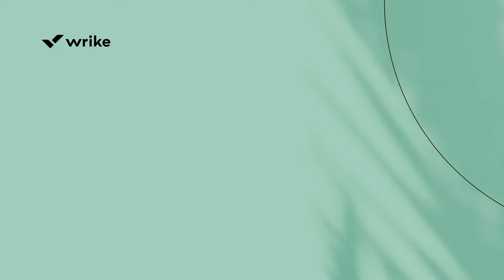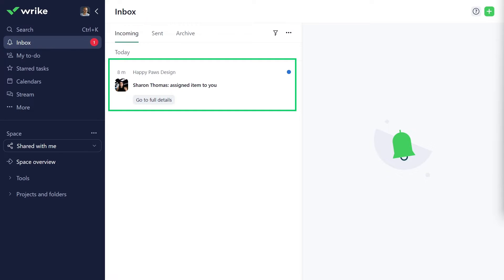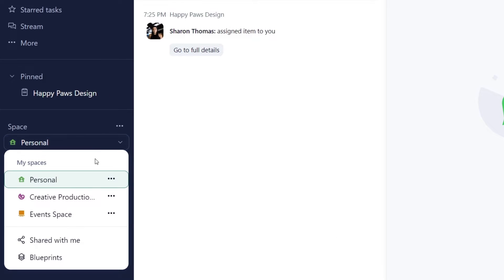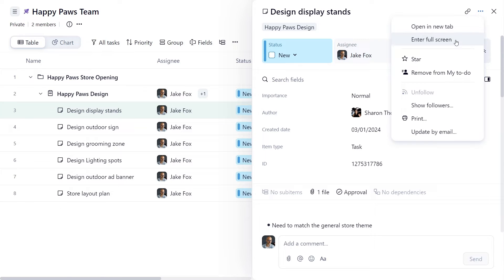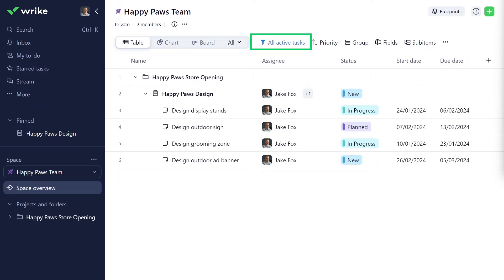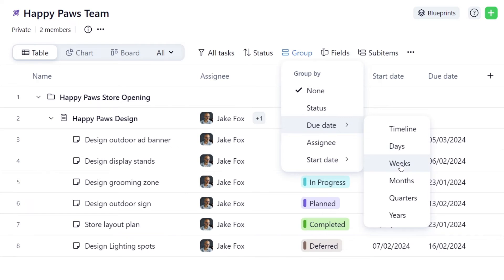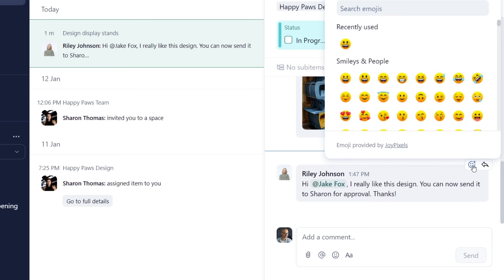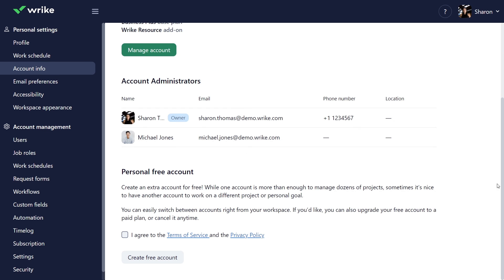Wrike for Collaborators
If you have been invited to Wrike as a collaborator, this video will help you get started with the platform and explore key features and concepts to maximize productivity.

IN THIS VIDEO!
0:29 Account creation
0:58 Pinning a project
1:22 Menu customization
1:27 Search
1:37 Shared with me section
2:05 Workspace organization
2:20 Tasks
3:18 Table View
4:27 Other Views
5:07 Approvals